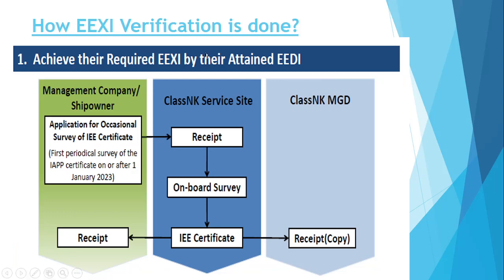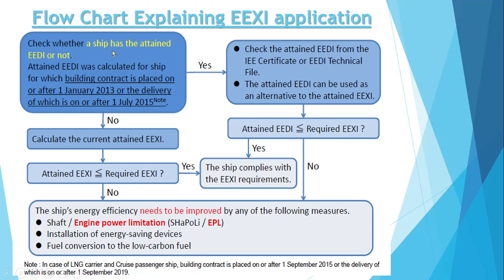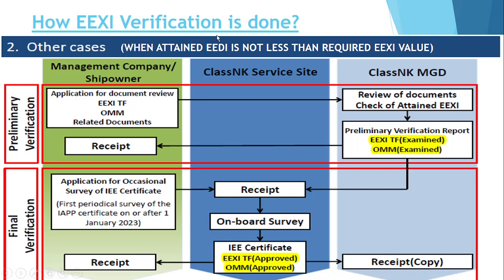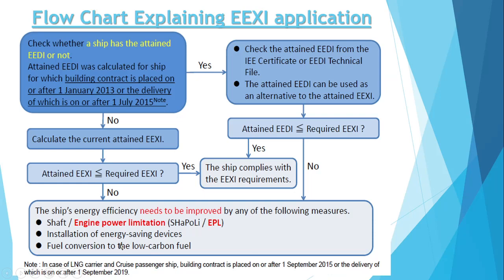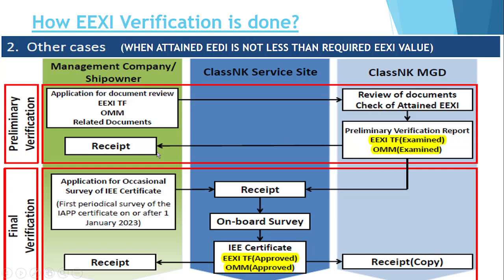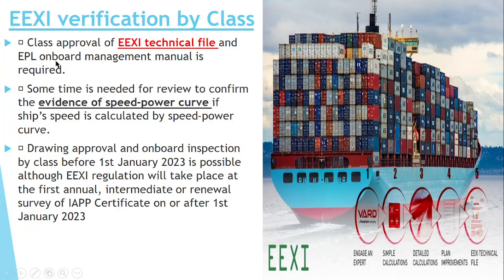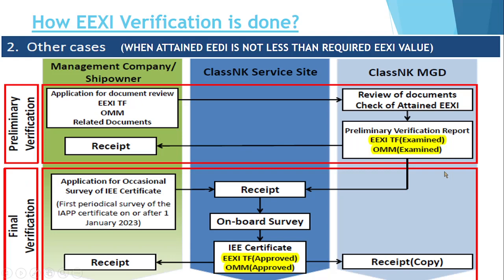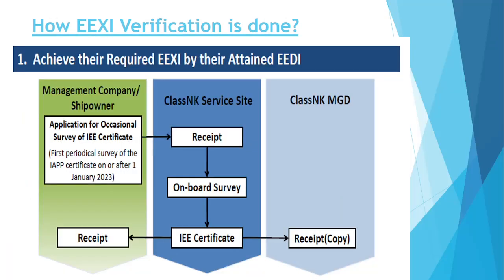EEXI VERIFICATION BY CLASS|How Class or Administration Verify EEXI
In this Video our viewers will learn about following things:
1.How EEXI verification is done by Class?
2. What happen if attained EEXI is not less than Required EEXI,then how class will carry out the verification?
3. For Which things class will charge  the Ship during EEXI installation?

If You want to Know about Improvement method of EEXI, then please click on the below link: